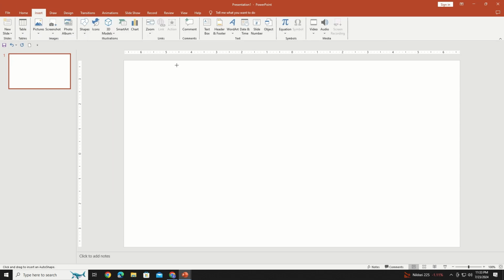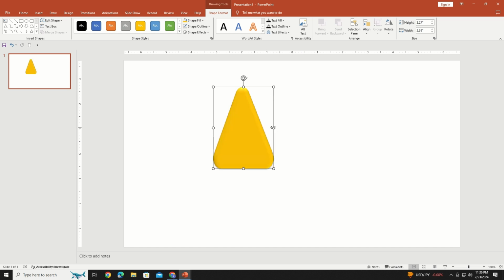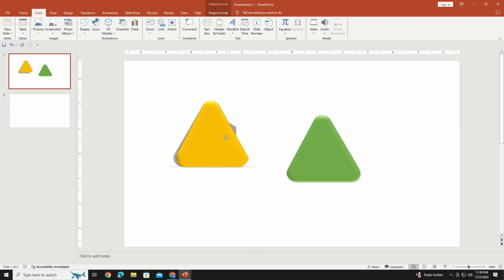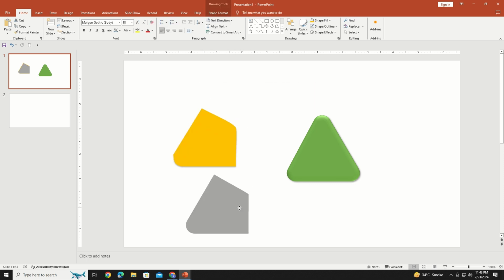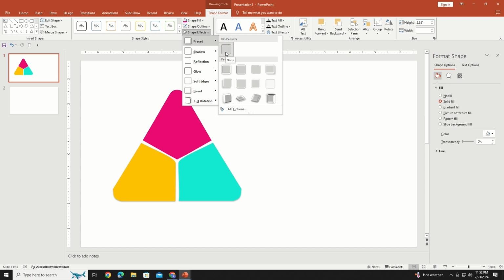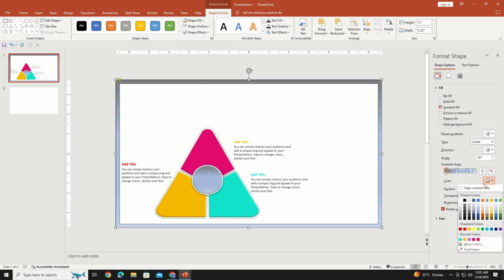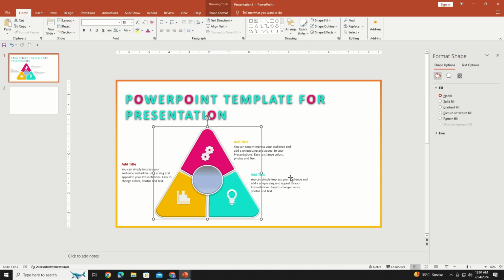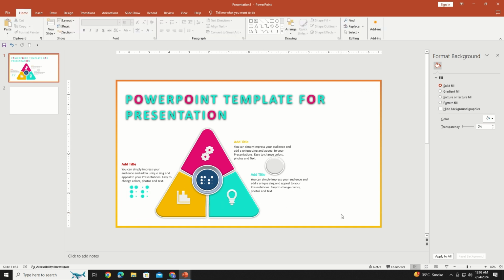How to make TRIANGLE INFOGRAPHIC in POWERPOINT 🤩